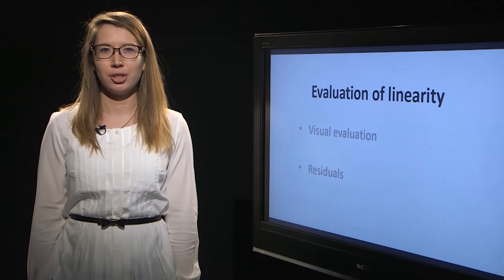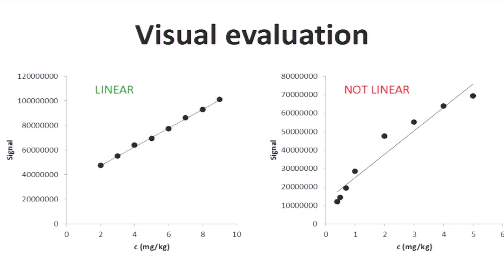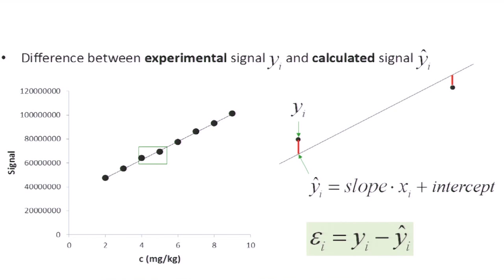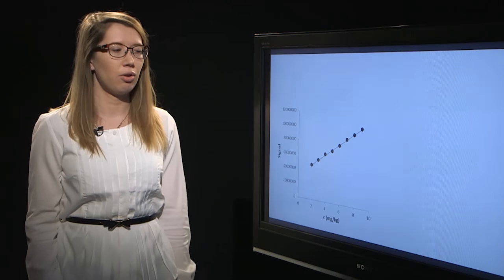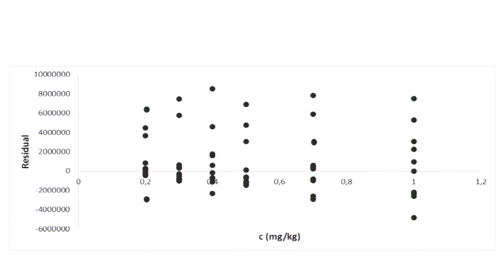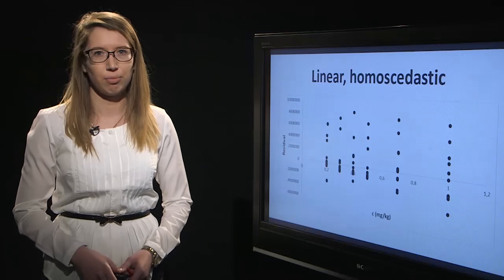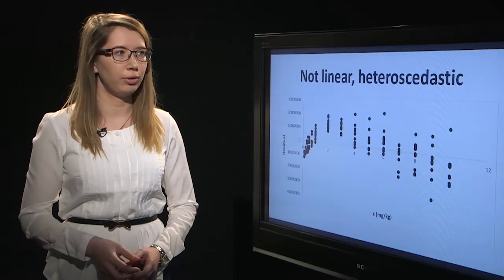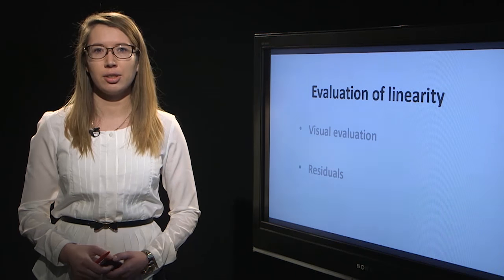Evaluation of linearity